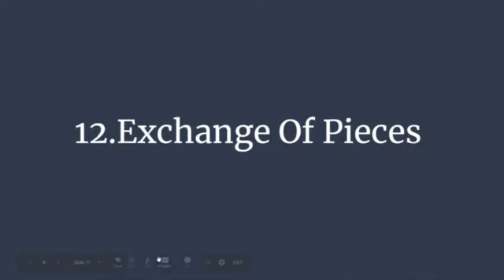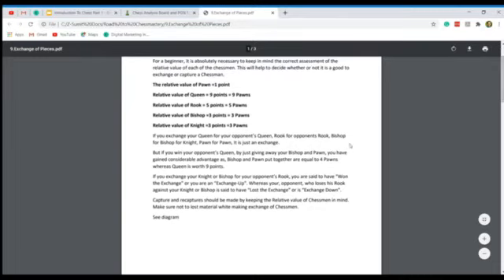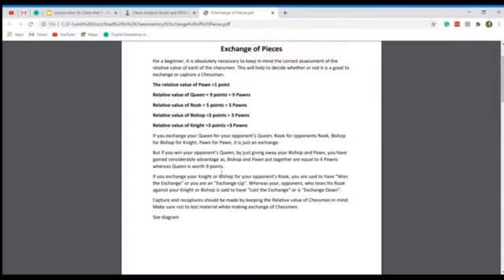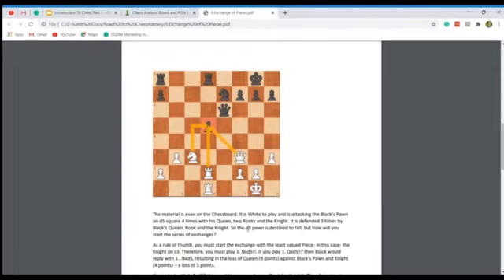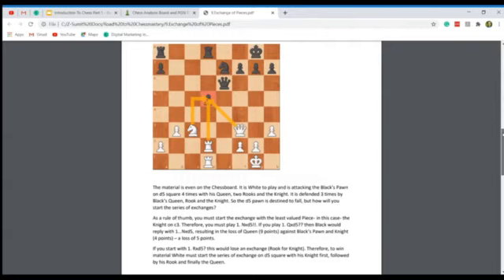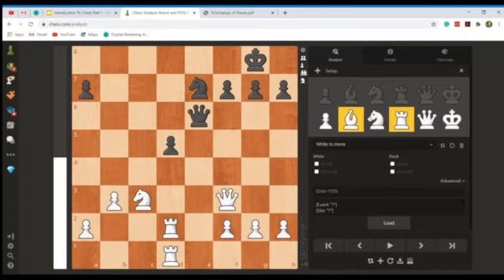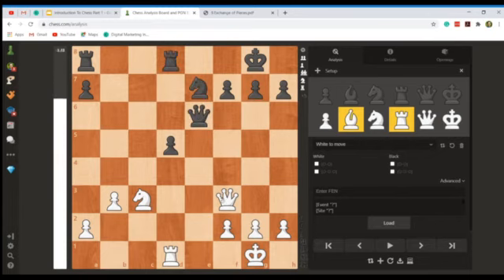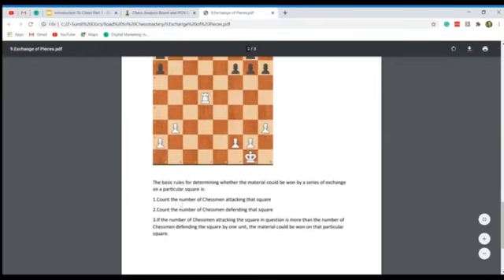How to Exchange Pieces in Chess | ChessMaster2000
An exchange[ or trade of chess pieces is a series of closely related moves, typically sequential, in which the two players capture each other's pieces. Any types of pieces except the kings may possibly be exchanged, i.e. captured in an exchange, although a king can capture an opponent's piece. Either the player of the white or the black pieces may make the first capture of the other player's piece in an exchange, followed by the other player capturing a piece of the first player, often referred to as a recapture.

Commonly, the word "exchange" is used when the pieces exchanged are of the same type or of about equal value, which is an even exchange. According to chess tactics, a bishop and a knight are usually of about equal value. If the values of the pieces exchanged are not equal, then the player who captures the higher value of piece(s) can be said to be up the exchange or wins the exchange, while the opponent who captures the lower value of piece(s) is down the exchange or loses the exchange. Exchanges occur very frequently in chess, in almost every game and usually multiple times per game. Exchanges are often related to the tactics or strategy in a chess game, but often simply occur over the course of a game.